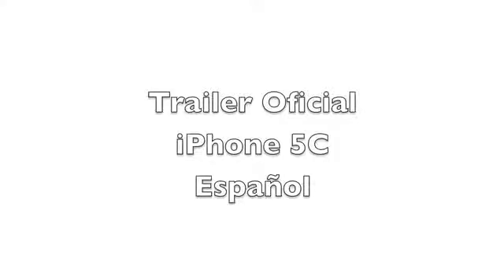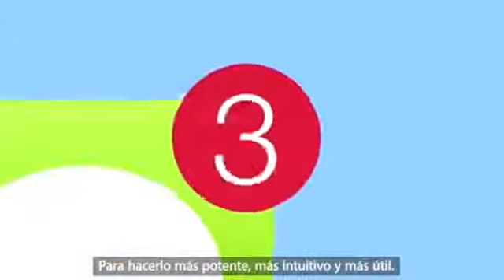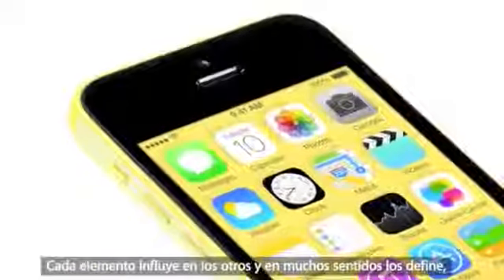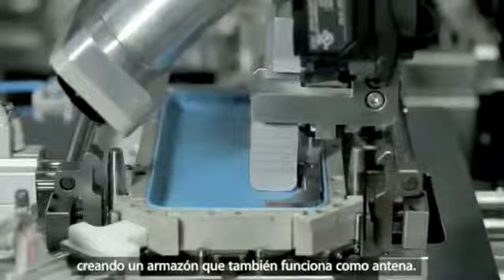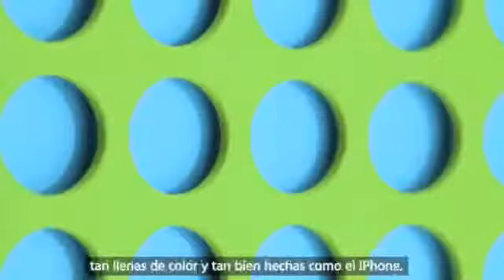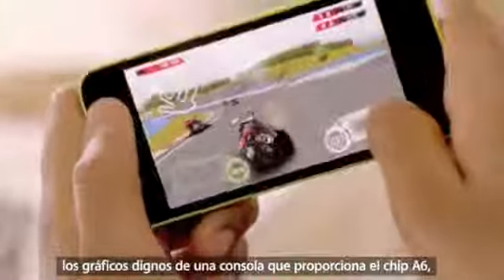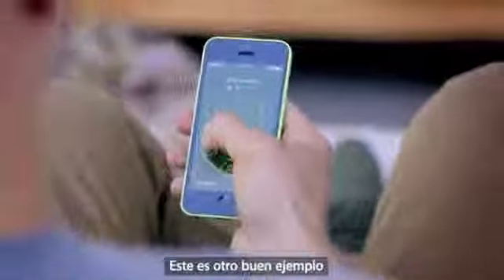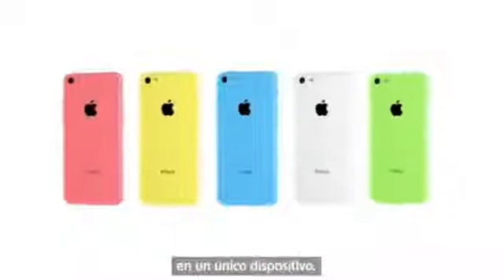Tiendas Bolivia iPhone 5C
El Nuevo iPhone 5c cuenta con Pantalla de Retina de 4 Pulgadas, Chip A6 dual-core, Cámara de 8 Megapíxeles, grabación de vídeo en 1080p HD y Sistema operativo iOS 7.